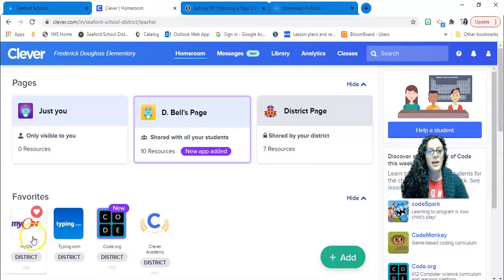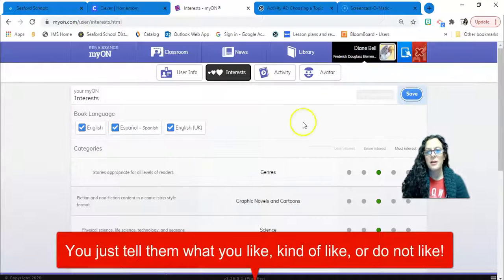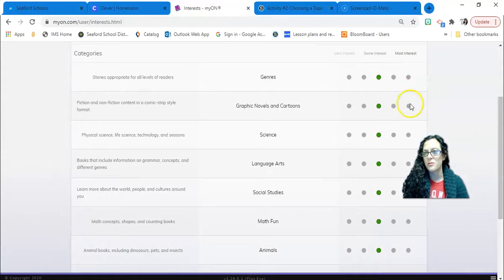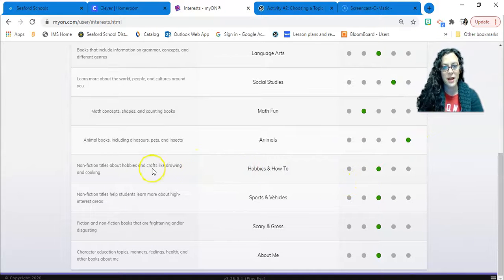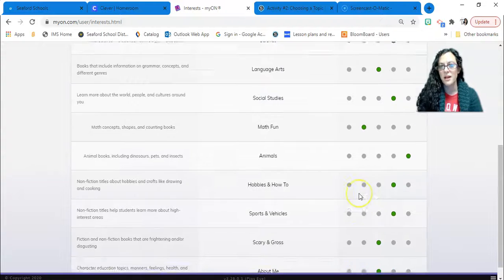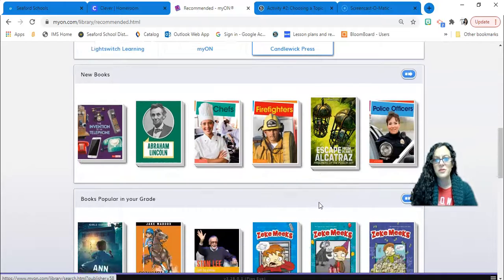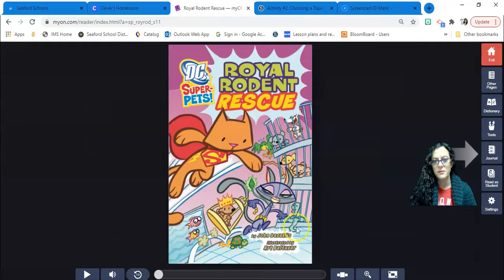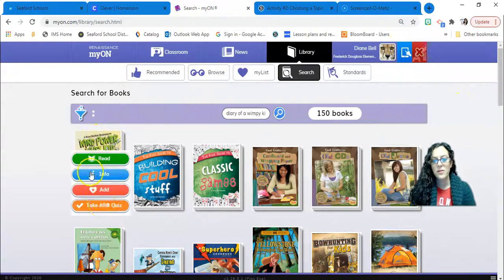Gr 3 Week 12 Dec 14 to Dec 20 Using MyOn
Review how to access MyOn, redo your Interest Survey (what you like, kind of like, or do not like at all, download from MyOn, and search for books on MyOn.